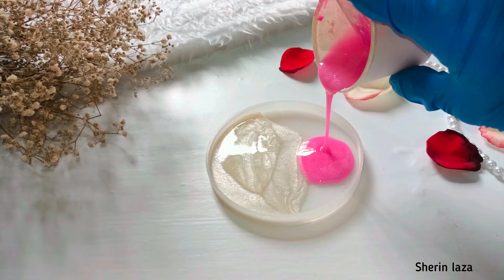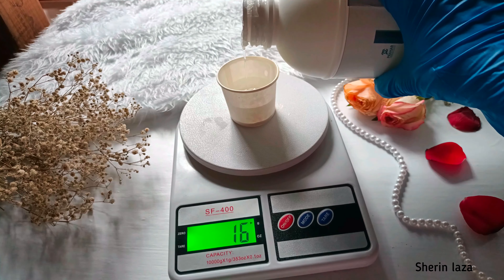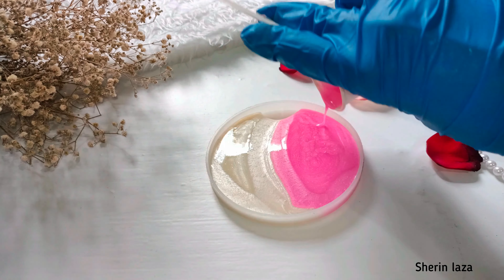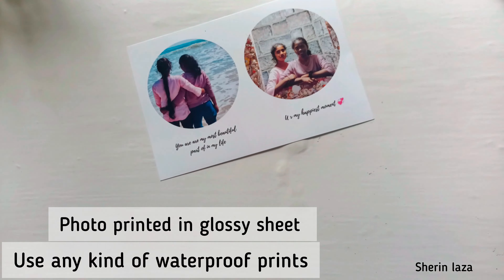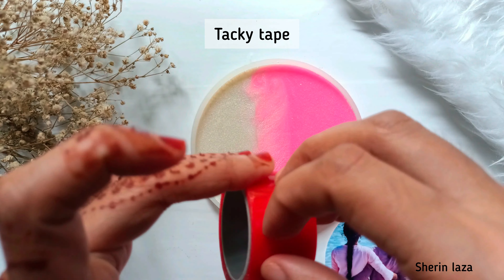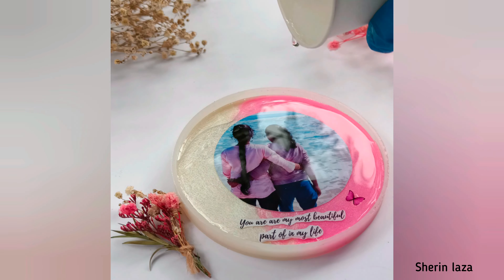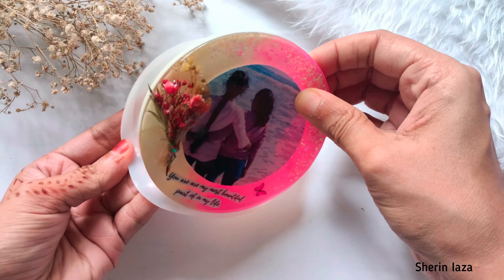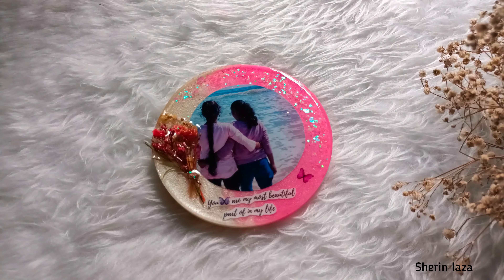How to make a resin photo frame in Malayalam |materials എവിടെ നിന്ന് വാങ്ങാം?resin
Hello everyone,
hope you like the video pls do share your honest reviews in the comment section ❤️
And also pls let me know what kind of video you need 💫

Resin from : vajra epoxy ( Instagram page, )
Mould from🤍
glitters and also you can find dry flowers in this page 💙

diy
diy resin craft
resin art
resin art in Malayalam
resin keychain
diy resin keychains
how to make resin photo keychain
what kind of photo used in resin works
resin art details in Malayalam
sherin laza